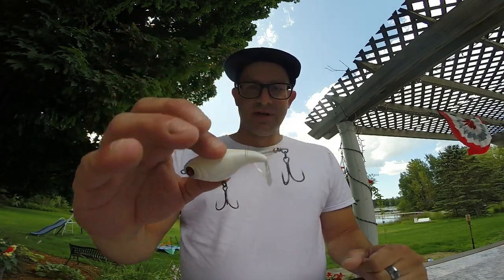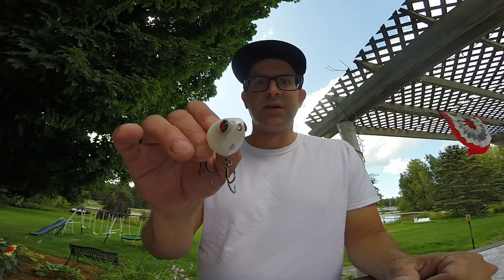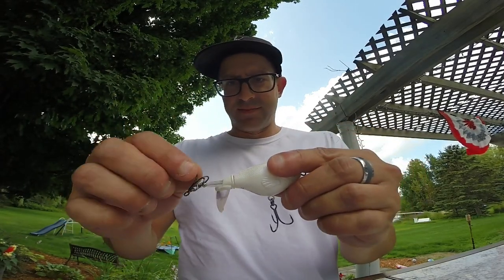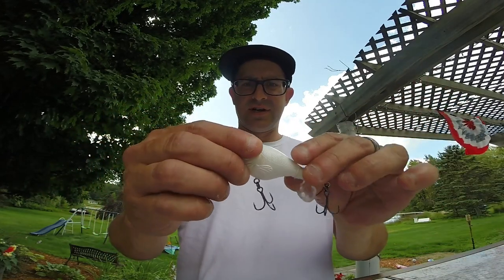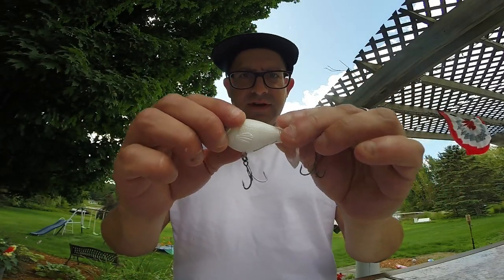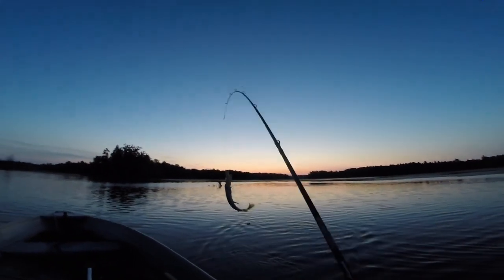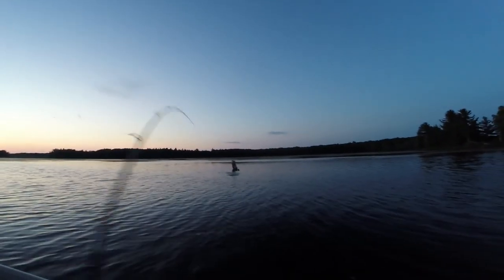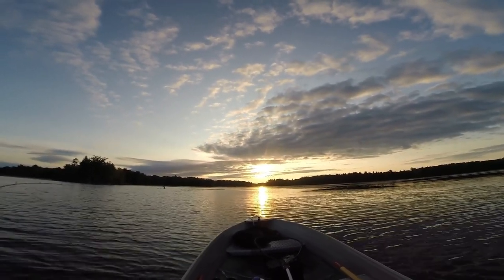Whopper plopper 75 second look and final review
I had to do a second review because I was wrong about the weight in my first one. This is the final review with a Pike and some Bass catches on the whopper plopper 75.